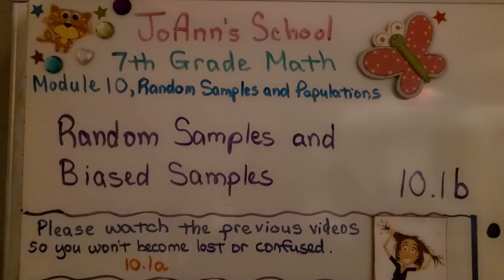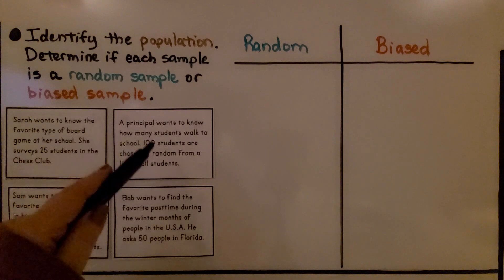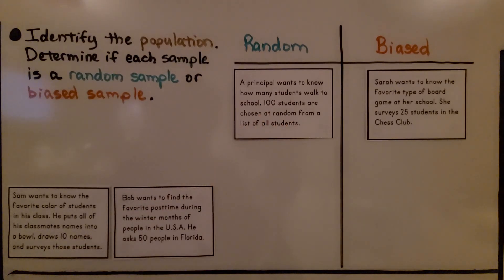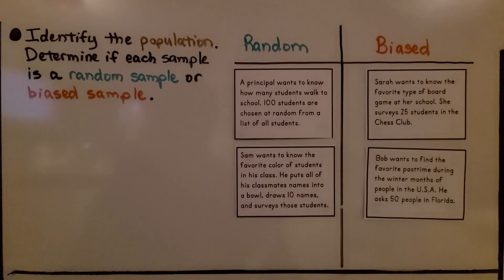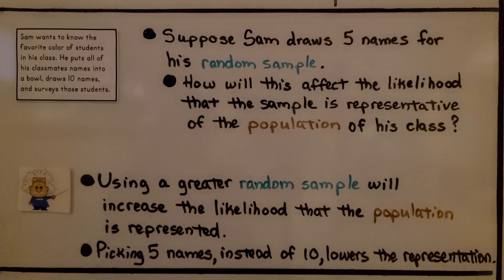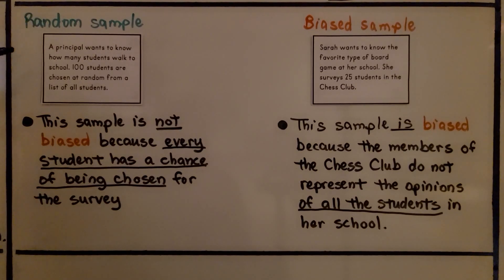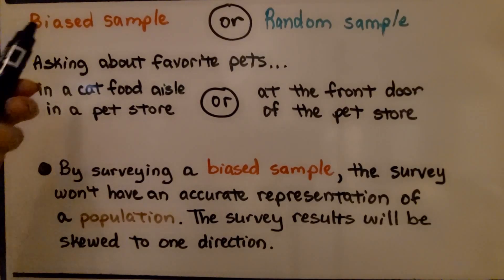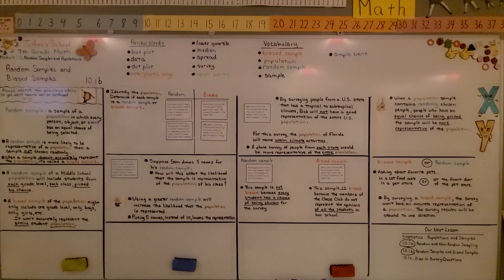7th Grade Math 10.1b, Random Samples and Biased Samples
We begin the lesson with the definition of "random sample" as a sample of a population in which every person, object, or event has an equal chance of being selected. When a sample doesn't accurately represent the population, it's called a "biased sample". We categorize 4 different samples as random or biased. Using a greater random sample will increase the likelihood that the population is represented. By surveying a biased sample, the survey won't have an accurate representation of a population. The survey results will be skewed to one direction.

Language: ‎English
2018 copyright
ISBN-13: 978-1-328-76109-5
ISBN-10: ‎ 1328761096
Item Weight: 2.4 pounds
Paperback: 560 pages
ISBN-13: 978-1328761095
Product dimensions: 8.5 x 1.07 x 1.12 inches
Reading level: 12 - 13 years